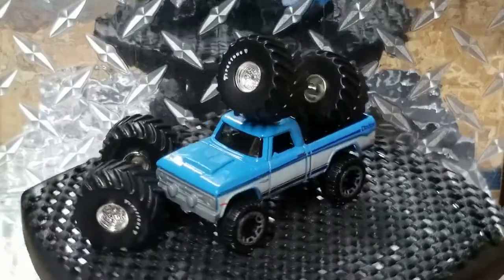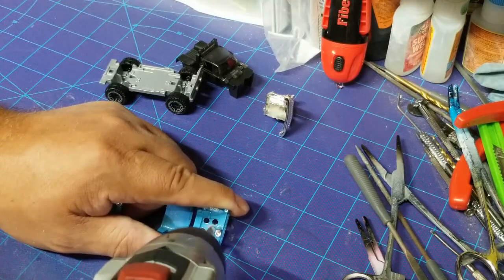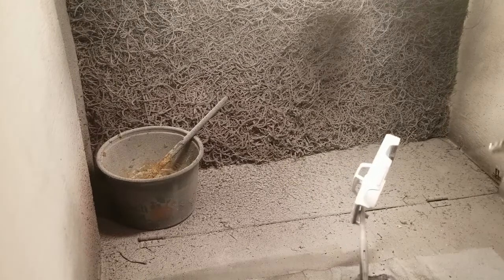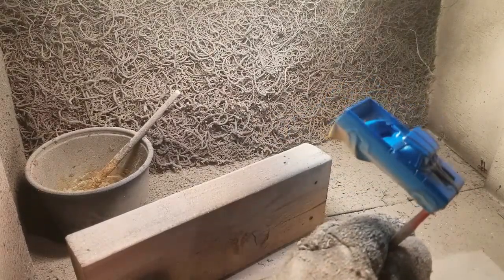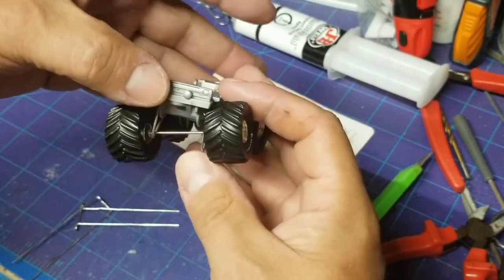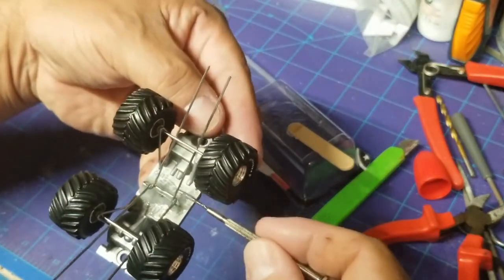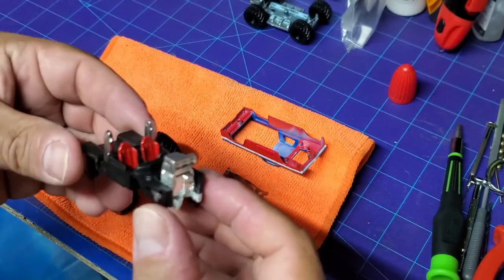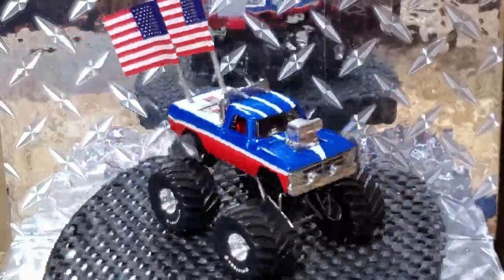Hot Wheels Monster Jam Challenge with Devils Details Diecast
Today we working on our entry into the Monster Jam challenge put on by Devils Details Diecast.  This was an awesome build and I hope you all like it.